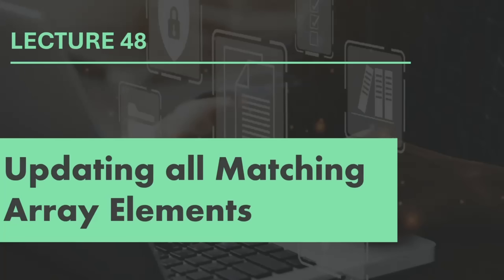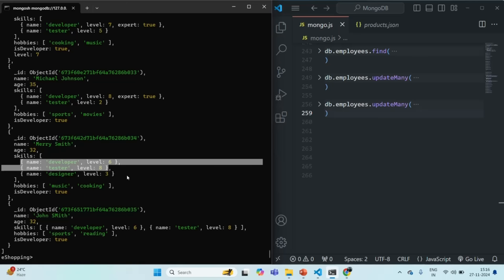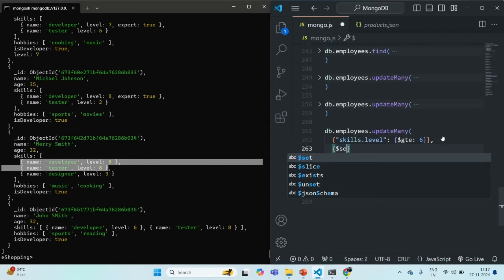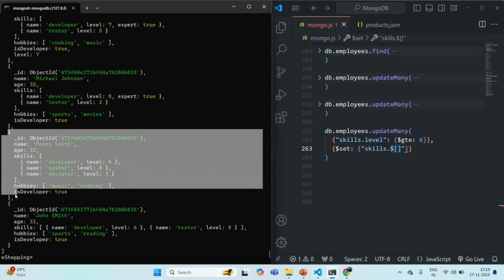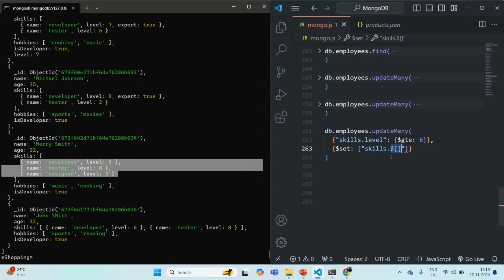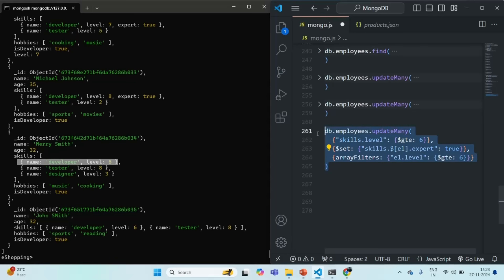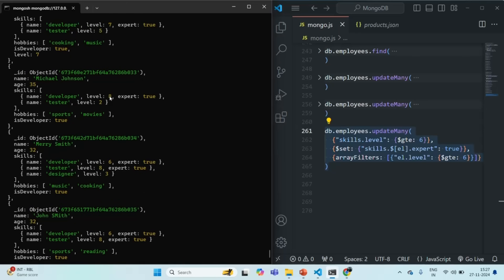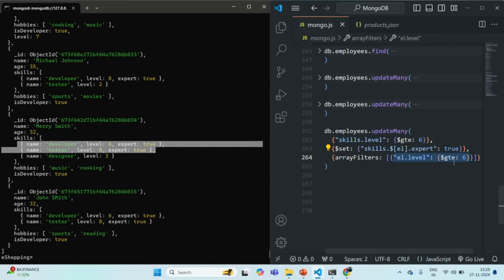#48 Updating all Matching Array Elements | Update Operation in Depth | MongoDB Complete Course 2025